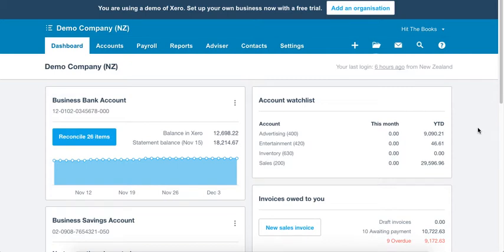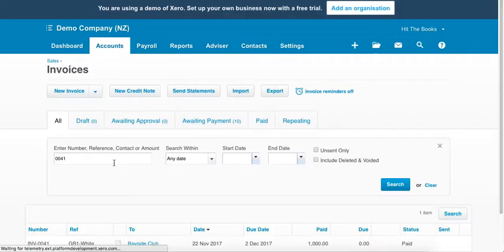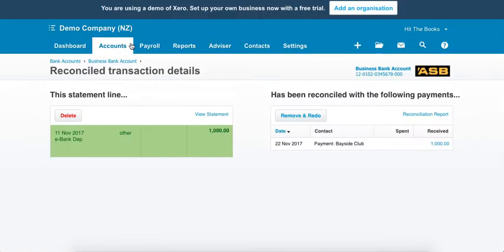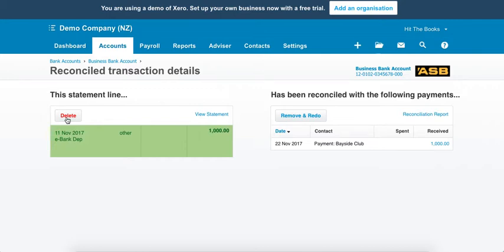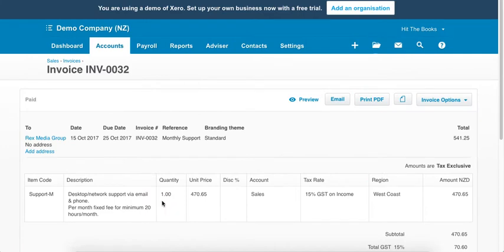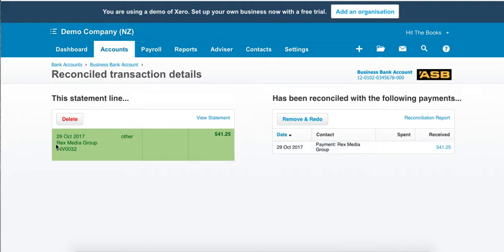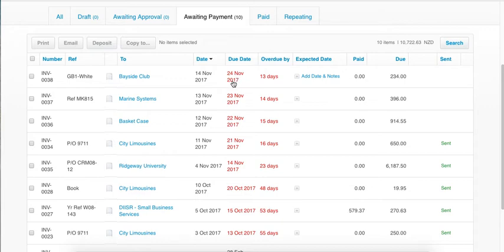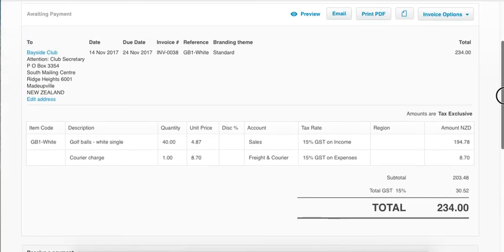Searching for invoices and checking the bank statement line they're reconciled to in Xero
This video shows how to find your Paid Invoices and look at the payment transaction(s) applied to them and what bank statement line that transaction is reconciled to